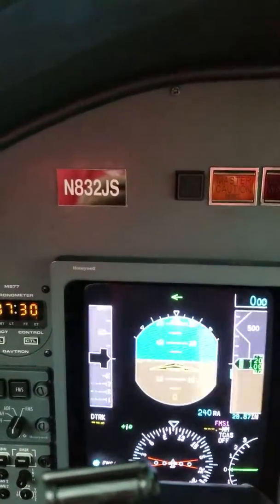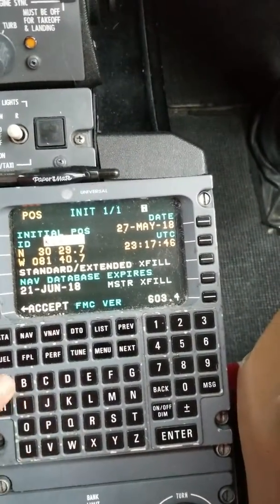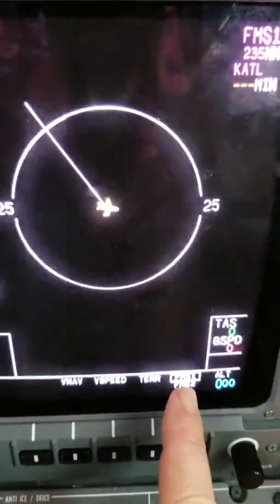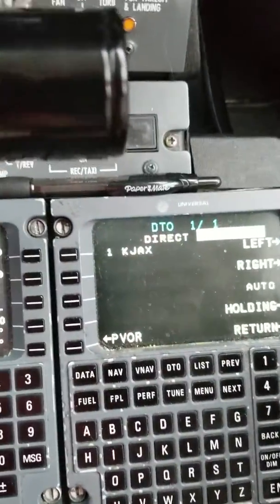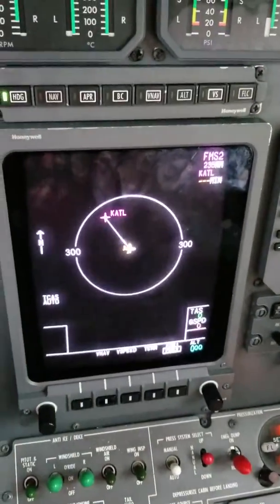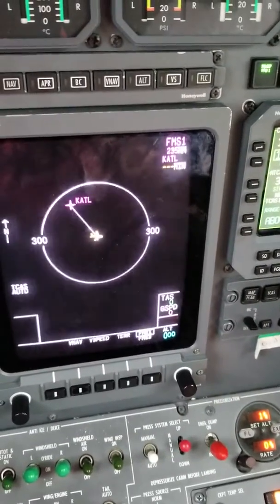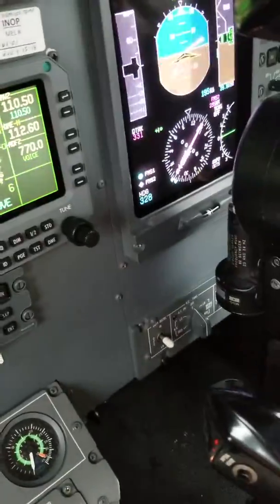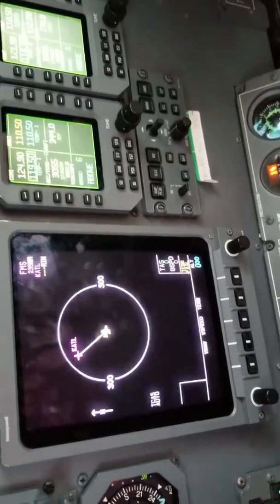Course line and waypoint